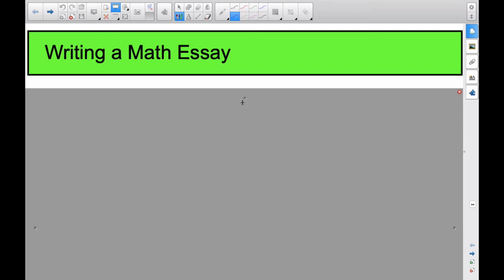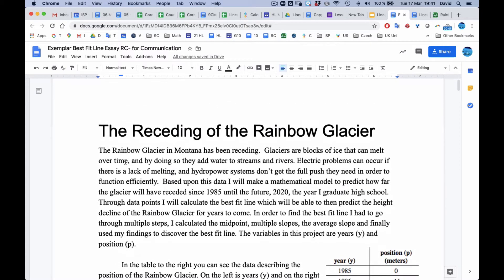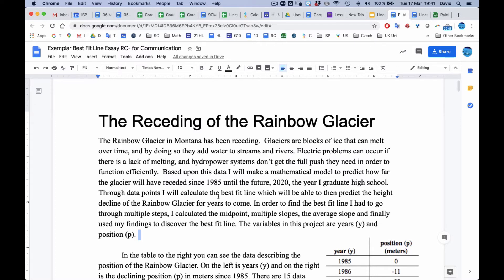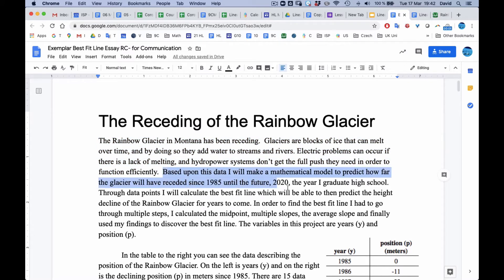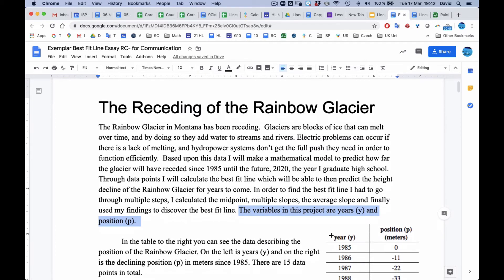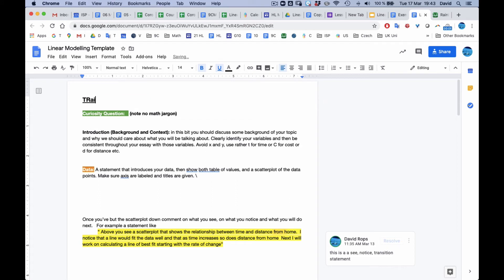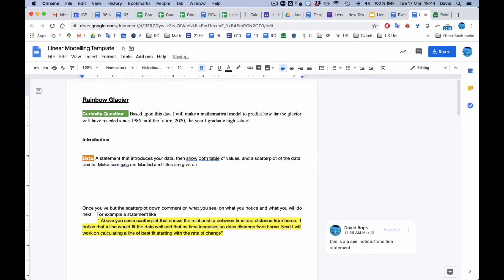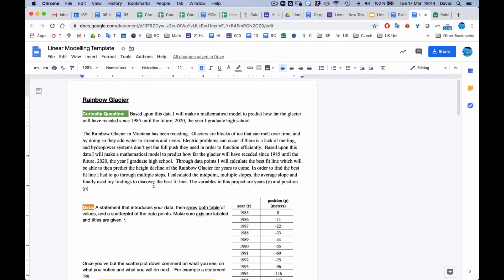Math Essay Introduction